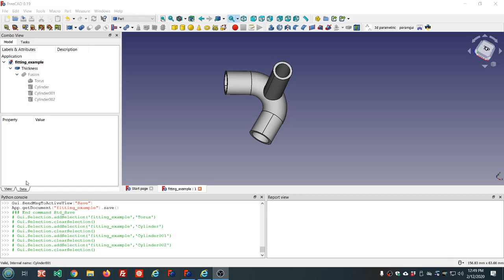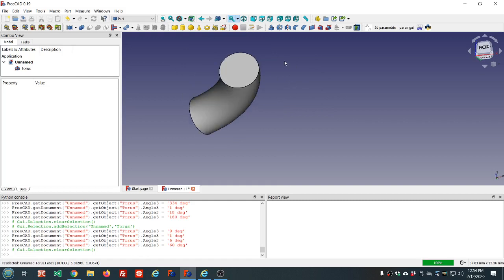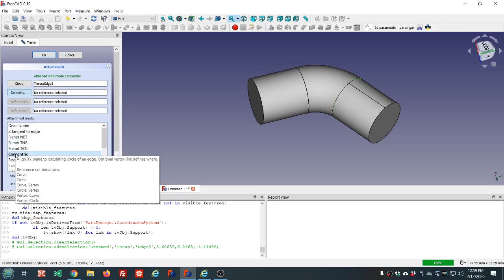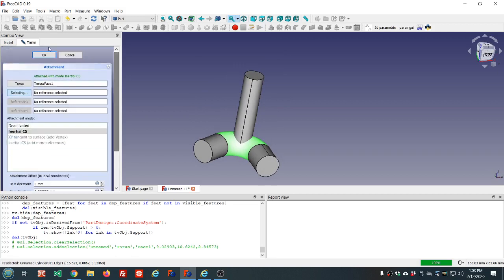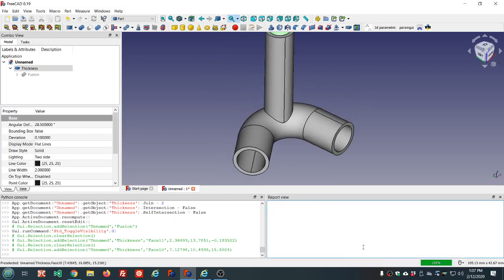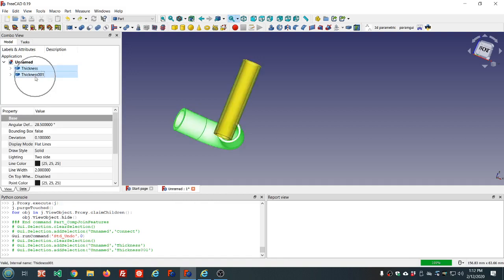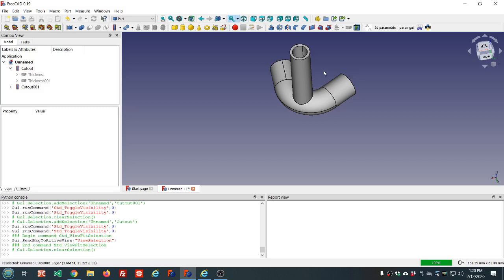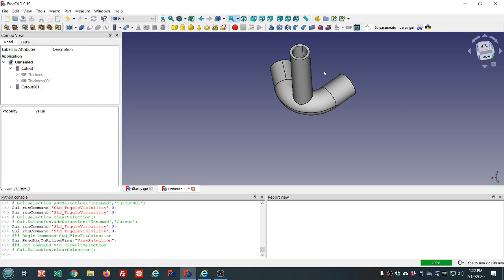006 FreeCAD Torus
In this episode #006 of the FreeCAD series we cover using the torus primitive.  We also look for the first time at the concept of attaching objects to other objects.  And we look at the connection tools for working with walled objects.

Topics covered:

Torus primitive
Cylinder primitive
Boolean fusion
Connection tool
Object attachment